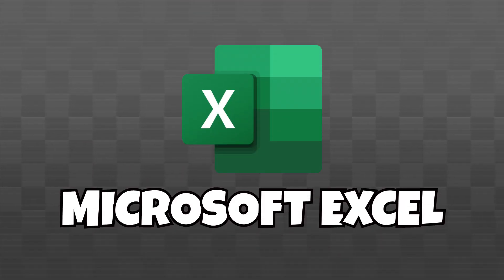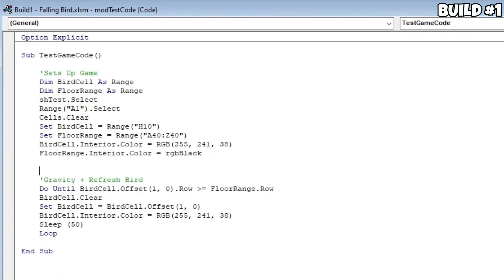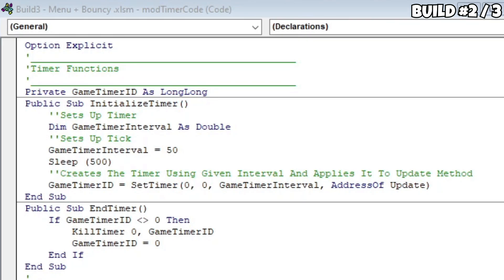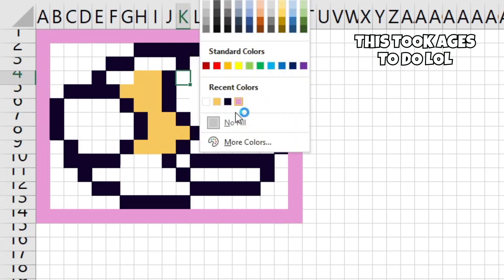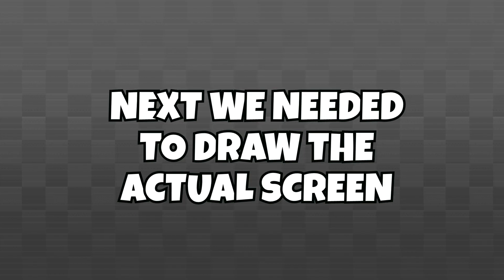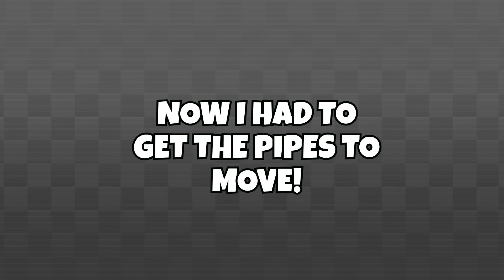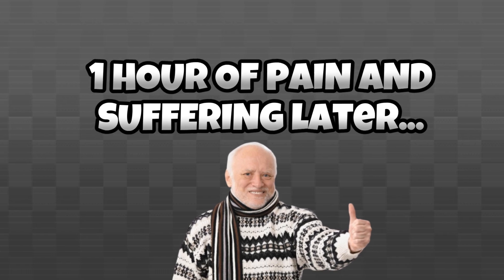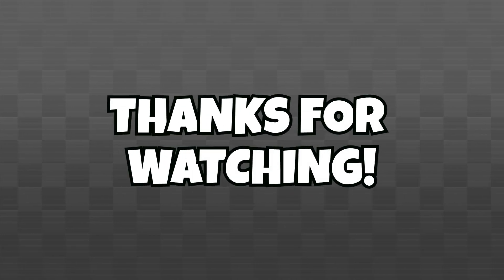I Made Flappy Bird in EXCEL?! - Devlog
Microsoft Excel is commonly known as a spreadsheet program, but did you know you can program ENTIRE GAMES in it? Turns out there is this thing called Visual Basic For Applications or VBA, and it allows you to program within it! Most people would use this to automate tasks in excel, but I decided to push it to its limit and attempt to create a game within it. Specifically Flappy Bird as I believe it is the titular benchmark game to create when testing out a new engine (or office program).
🎮Check the game out here!🎮
📱Socials📱
🖥️Timestamps🖥️
0:00 Intro
0:50 How VBA Works
2:32 Input
3:02 Sprites
4:25 Making The Game Window
5:08 Adding The Pipes
6:19 Game States
7:15 Completion
7:33 Conclusion